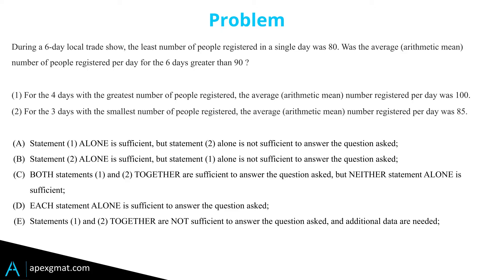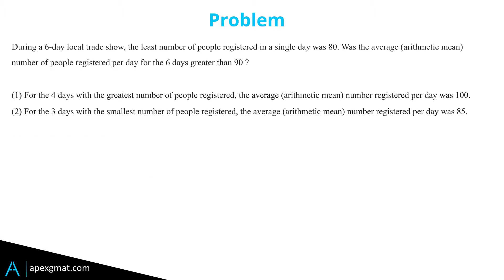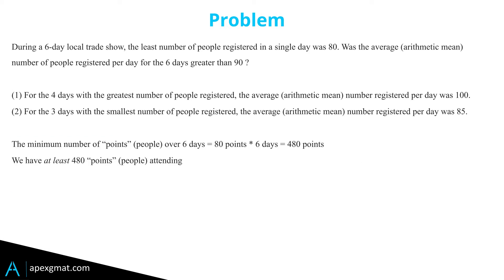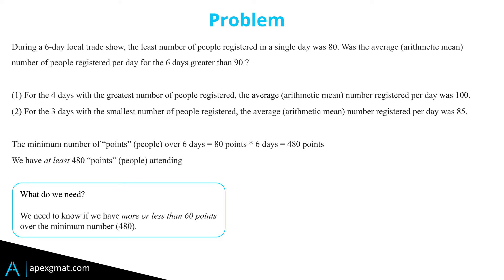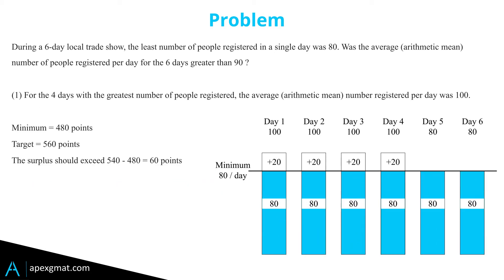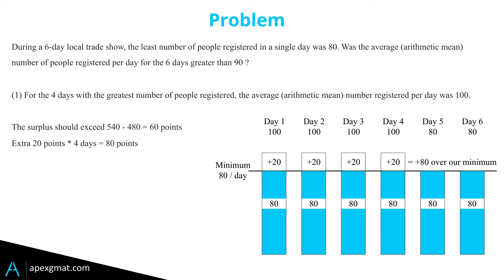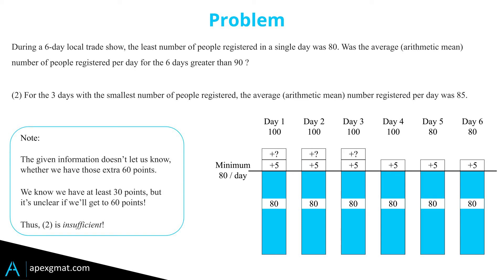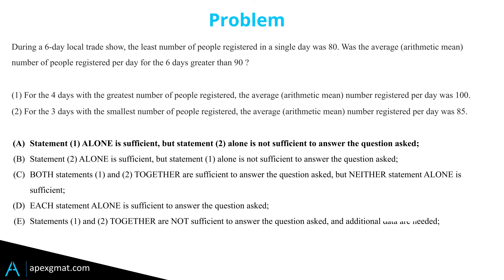GMAT Trade Show Problem - Data Sufficiency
A very common and, thus, important to know problems types are data sufficiency questions. This particular example includes work averages and tests your skills of manipulating those averages to get to the correct answer quickly and efficiently.

The problem:
During a 6-day local trade show, the least number of people registered in a single day was 80. Was the average (arithmetic mean) number of people registered per day for the 6 days greater than 90?

About Apex GMAT:
With an industry-leading syllabus, Apex offers the most comprehensive GMAT Preparation on the market today. We exclusively offer 1-on-1 private GMAT tutoring, both in-person and online, to deliver the strongest results for clients who simply want the best, most efficient preparation available.

To schedule a complimentary call with a 770+ scoring GMAT Instructor, visit us

GMAT Mixture Problem - Grass Seed Question - Multiple Solution Paths